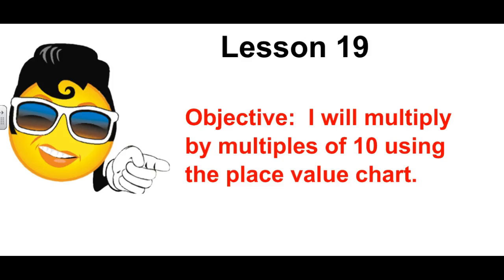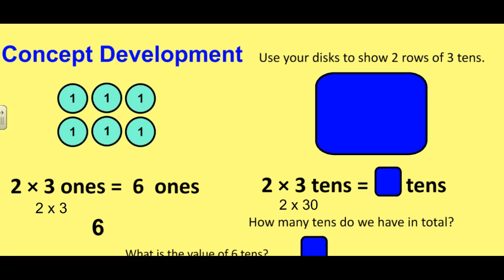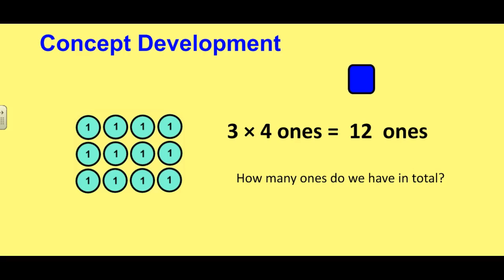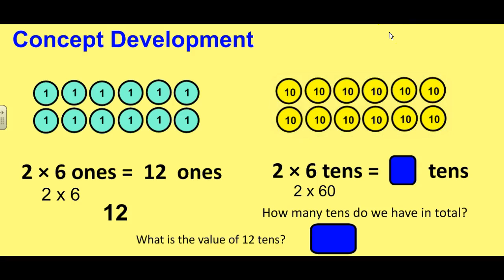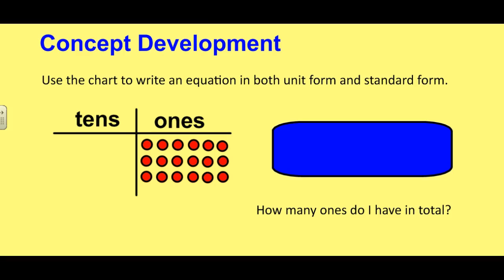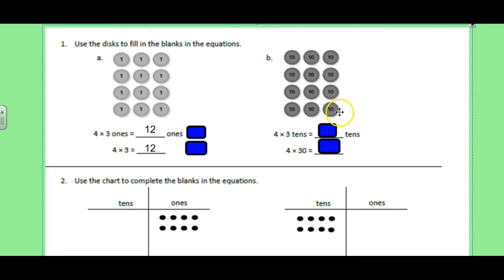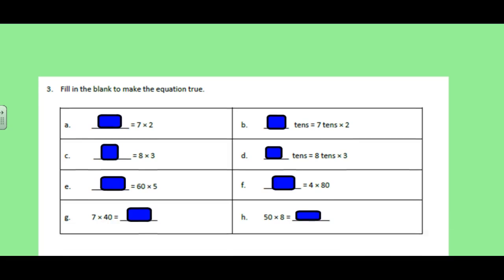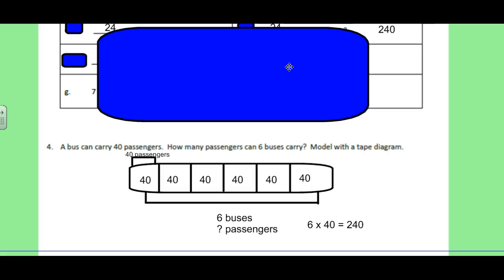Module 3 Lesson 19